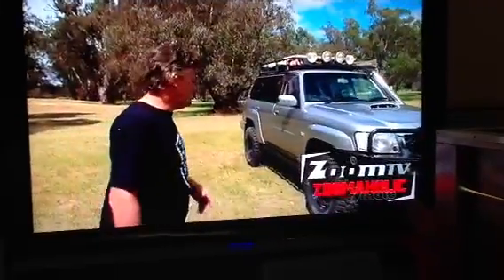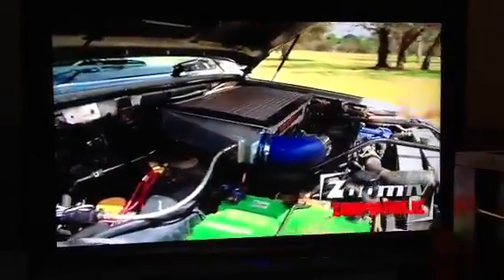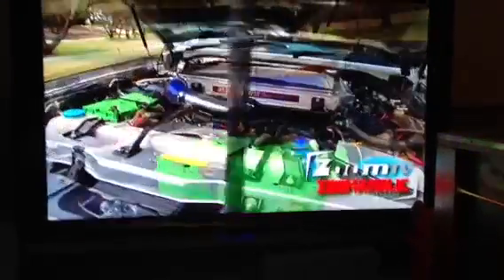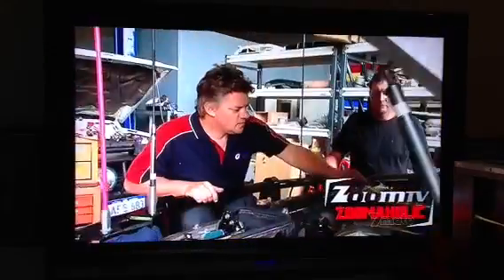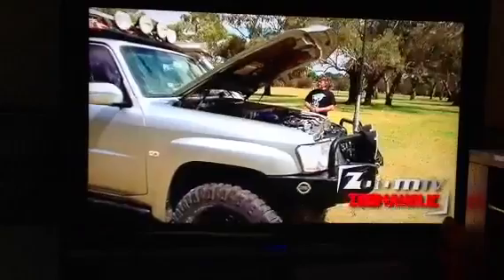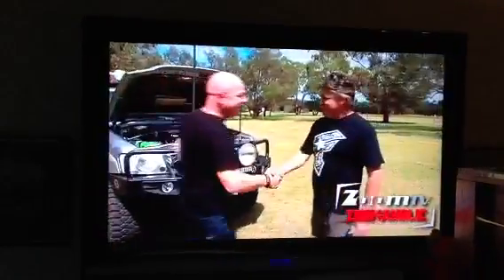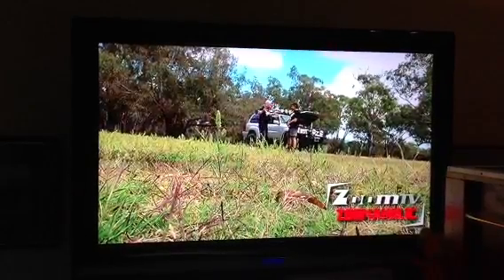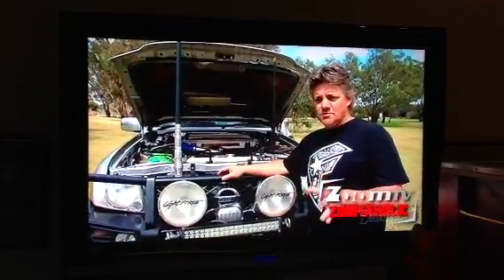TD42 UFI Powered upgrade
Matt Craig's GU wagon used extensively for R&D of TD42 engine power upgrades